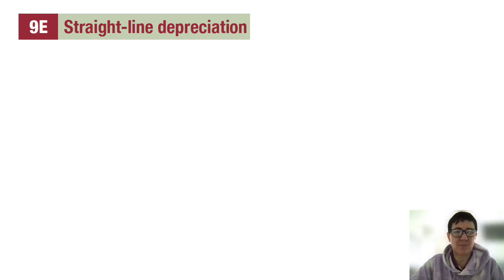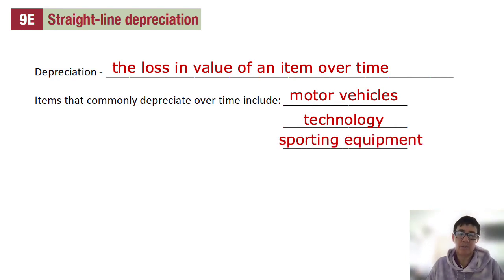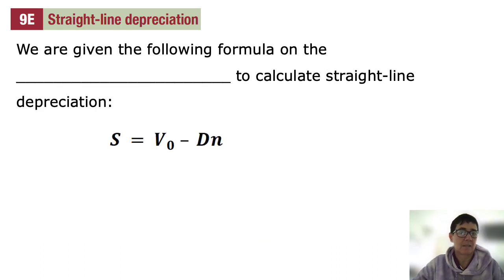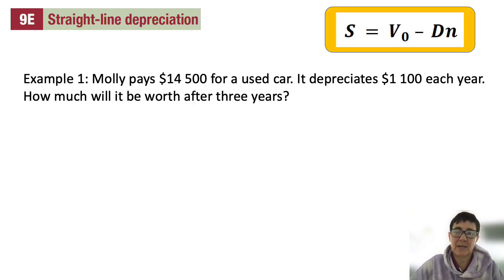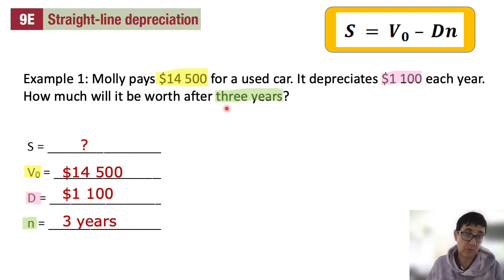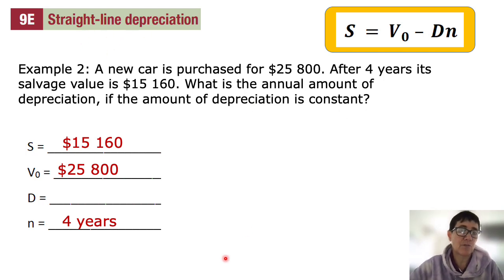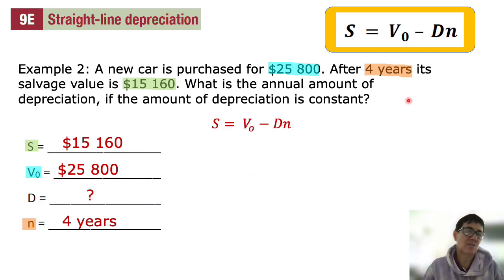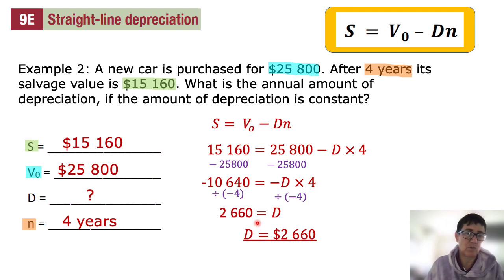Straight line Depreciation